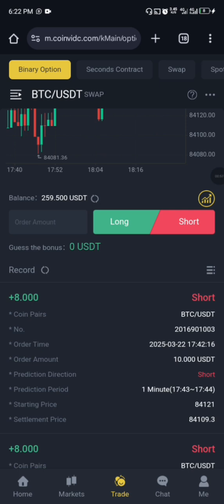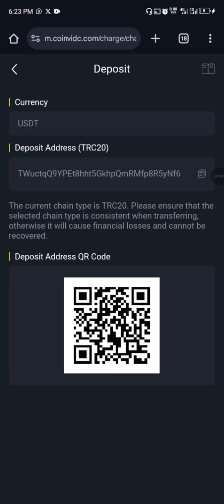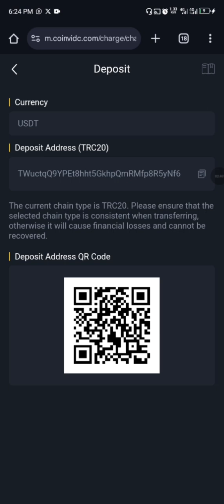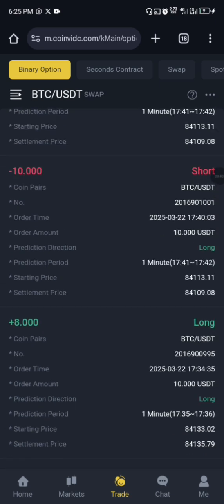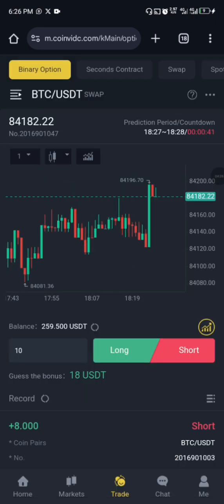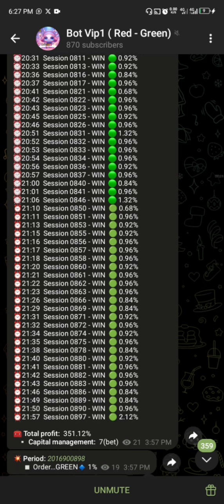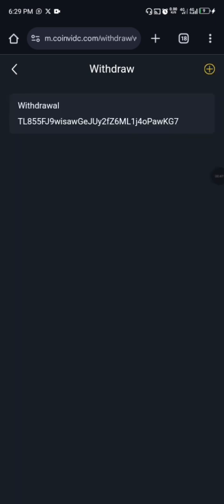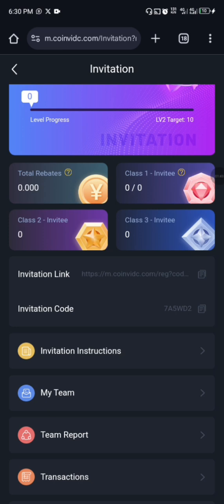I made $40 after 1 hour of joining this platform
In this video, I’ll show you exactly how I made $8 in just 1 minutes using [coinvidc], one of the most user-friendly trading platforms for beginners. I’ll walk you through my step-by-step strategy, tips, and tricks to help you start making consistent profits. Whether you’re new to trading or looking for a better platform, this video is for you!

I am not a financial advisor. My results are based on hard work and dedication, and they may not guarantee the same results for you. Your success depends on various factors, including effort and strategy.

All content shared is accurate to the best of my knowledge at the time of recording. However, I cannot guarantee accuracy in the future.